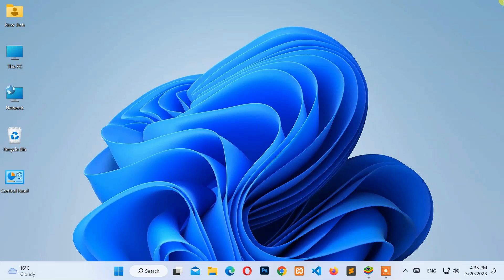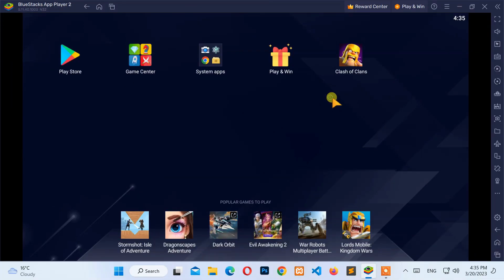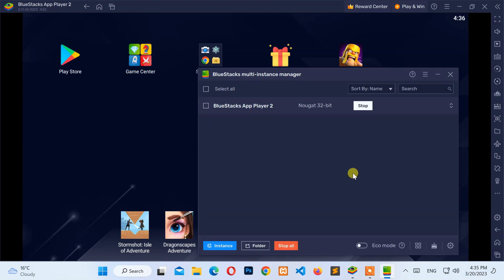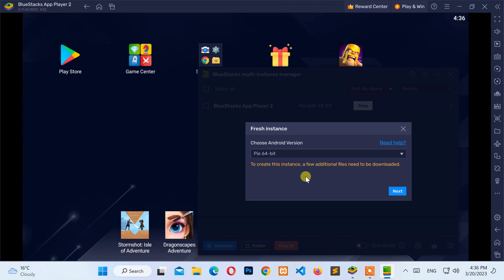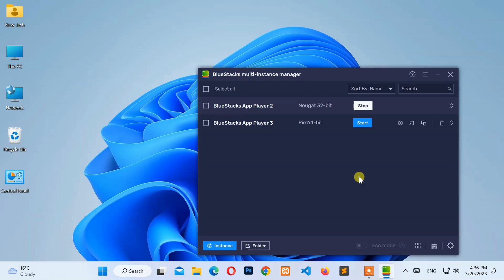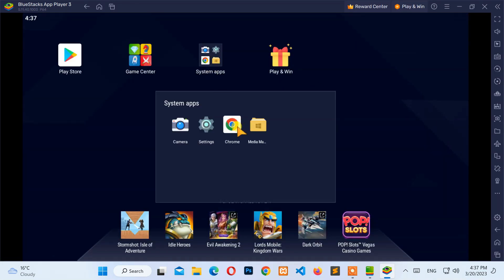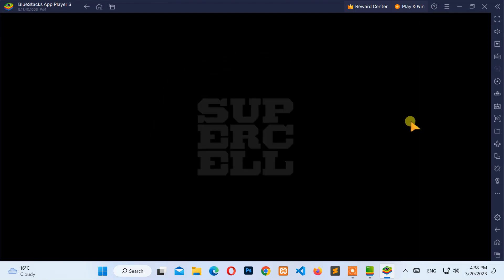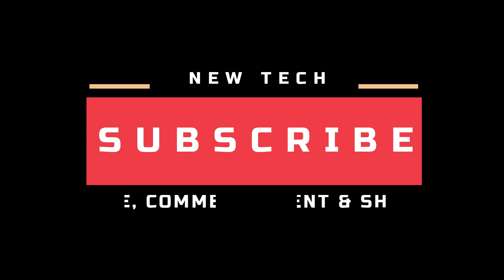FIX - Play on Pie 64-bit instance of BlueStacks 5 | Nougat 32-bit to Pie 64-bit instance | COC Games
N32 to P64 | Play on Pie 64-bit instance of BlueStacks for a better experience | Create Nougat 32-bit to Pie 64-bit instance | Play Clash Of Clans Games on PC

In this video, you will learn about how to fix the problem of bluestacks 5, "Play on Pie 64-bit instance of BlueStacks for a better experience" when starting the application or games.

00:00 Intro
00:05 Nougat 32-bit Instance
00:08 How to fix "Play on Pie 64-bit instance"
00:16 Solution
01:28 Pie 64-bit Instance
01:33 Checking
02:03 FIXED / SOLVED
02:07 Outro
Share the knowledge, experience, ideas and skills you have.